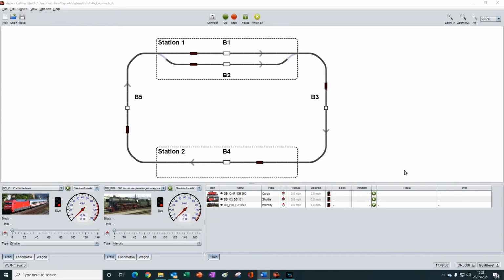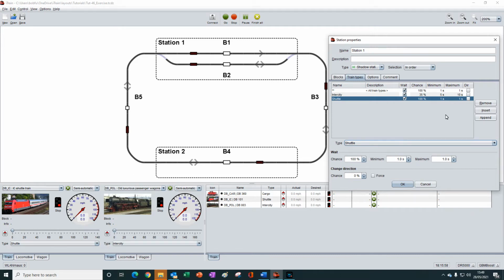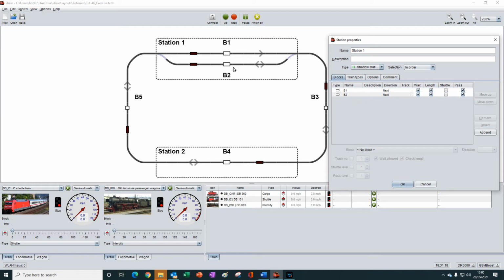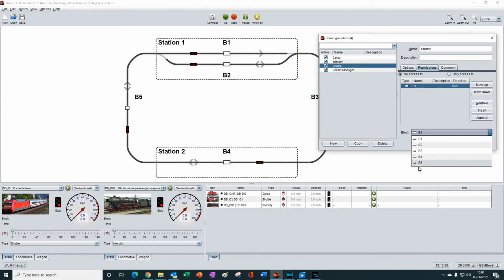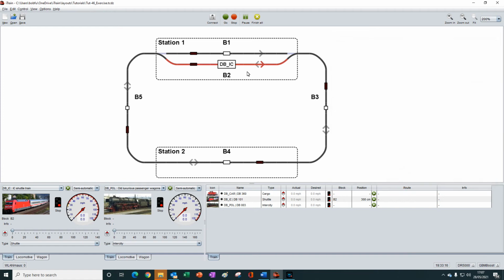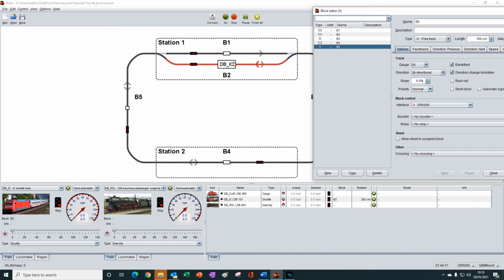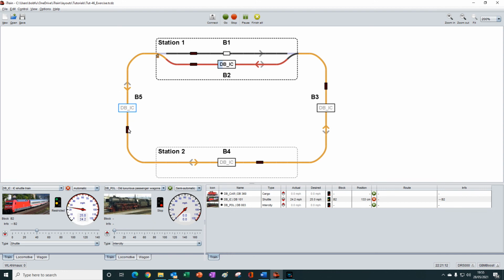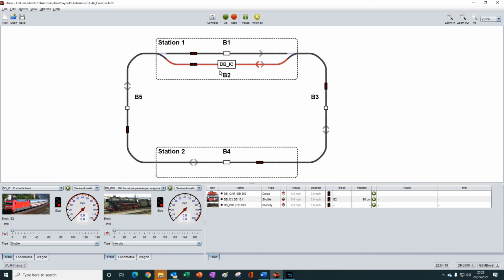Video 46: Using iTrain Tutorial Series - Exercise 1 (part 2)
This is video #46 in the Using iTrain Tutorial Series. In part 1 of the Exercise we looked at the operation of the Intercity train. In part 2 we look at the operation of the Shuttle train and reversing direction after entering block 2.
Timecodes:
00:00 Start
00:30 Shuttle Train Scenario
01:38 Block Directions
03:05 Setting bi-directional blocks
04:00 Station 1 Settings
04:36 Train Types Tab
06:14 Direction Change Check Box
08:20 All Train Types Entry
09:30 Station Blocks Tab
11:44 Setting Block B2 to BOTH
15:33 Station 2 Settings – set B4 to BOTH
16:23 Add the Shuttle Entry to Station 2
17:28 Prevent Shuttle using B1
22:08 First Test Run
22:45 Finding the reason for no direction change
38:45 Summary of changes
42:39 End